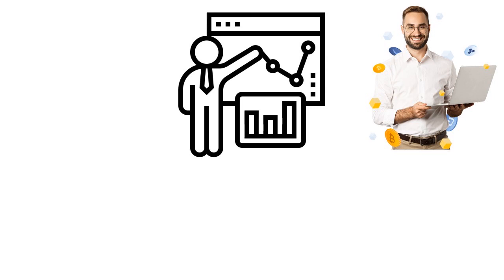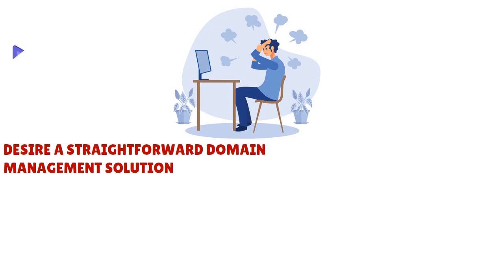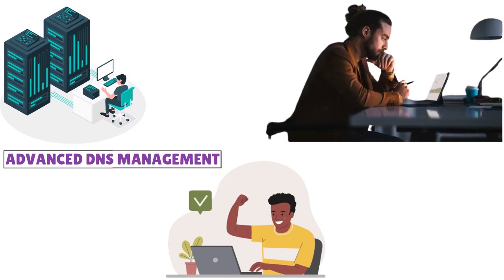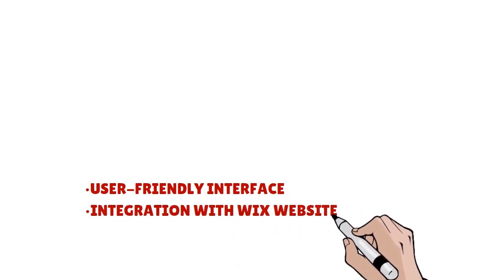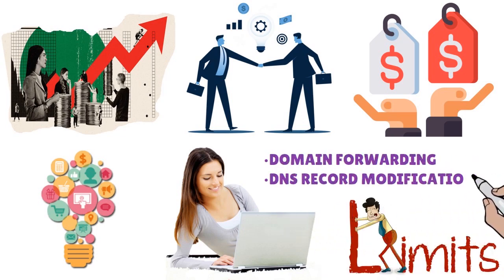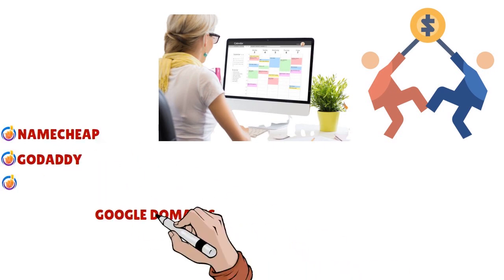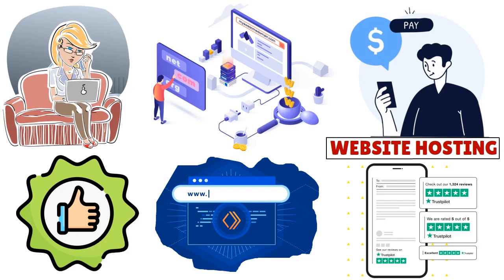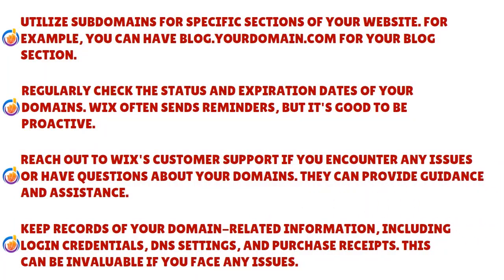Is a Wix Domain Worth It in 2025? Wix Domain Registrar Review (2025) | I'm SPILLING ALL The Beans!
Wix Domain Registrar Review (2025) | What You Never Knew (And Now Need to Know) About Wix Domains - Can you really enhance your website - and online presence - with Wix domains? Watch!